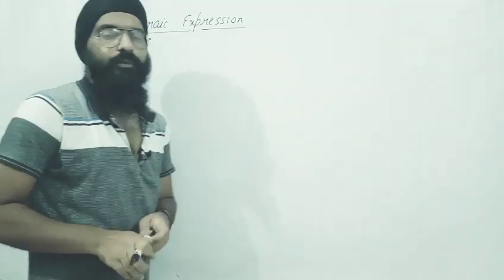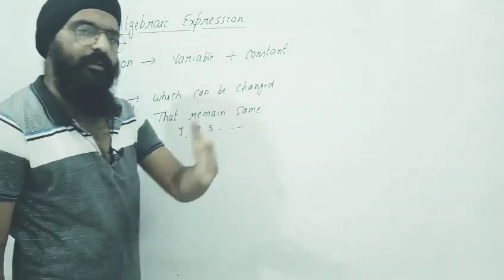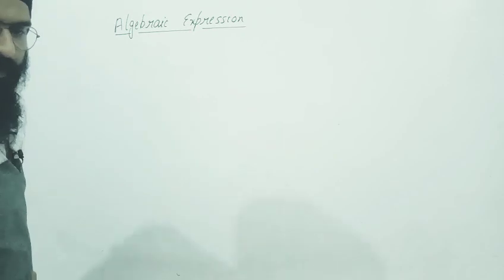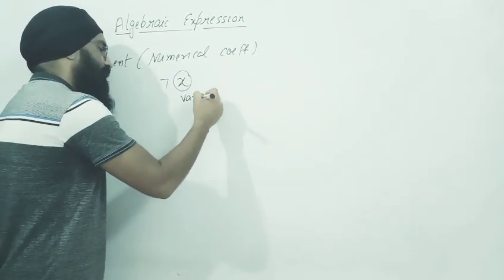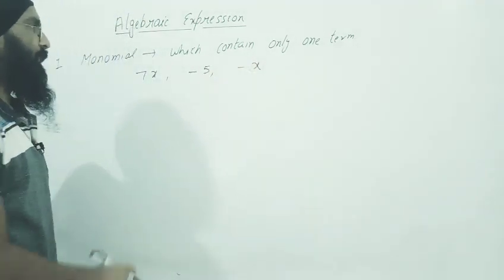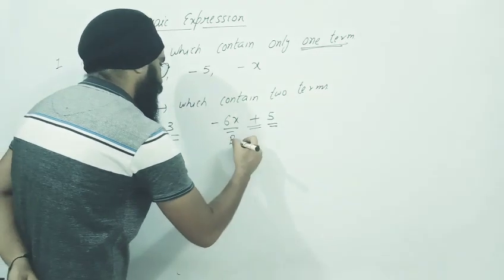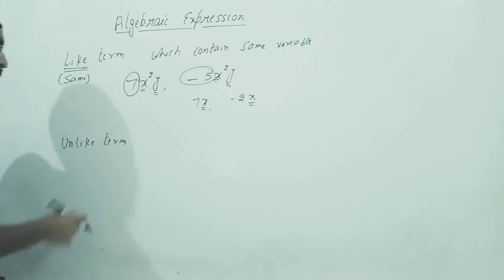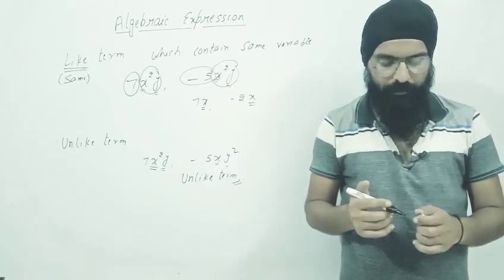Algebraic expressions class 7 chapter 6 basic introduction||Karamjeet Sir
We will discuss some basic definitions of algebraic expressions.

an algebraic expression is an expression made up from constants, variables, and the algebraic operations.

For example, 2x² − 6xy + 5 is an algebraic expression.

Variable is that quantity which vary with time.

Constant is that quantity which remains fixed

Polynomials is an expression of more than two algebraic terms, especially the sum of several terms that contain different powers of the same variable(s).

Monomial is an expression having only one term. for example 3x, ax, 7 etc.

Binomial is an expression having two terms. for example 6xy + 5

Trinomial is an expression having three terms. for examples 2x² − 6xy + 3

Rational numbers class 7th chapter 4th

Decimals class 7th chapter 3rd

Fractions class 7th chapter 2

Integers class 7th chapter 2

Linear Equation in one variables class 7

Area and perimeter class 7th

Practical geometry class 7th

Congruence of triangles class 7th